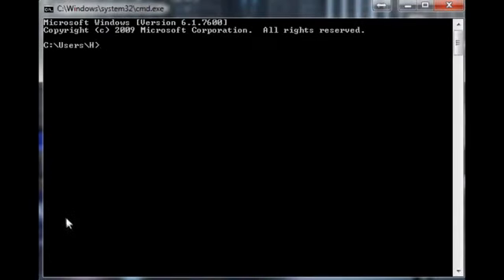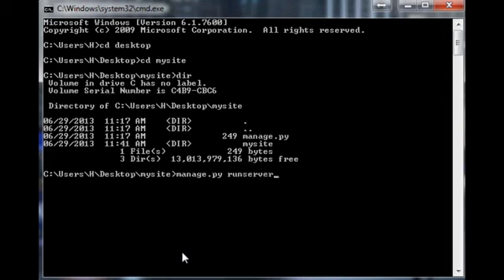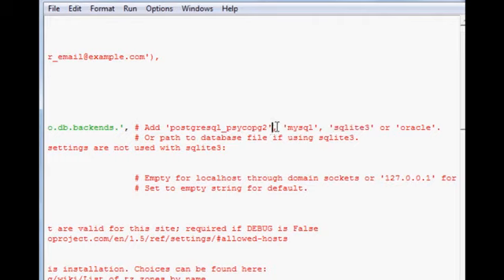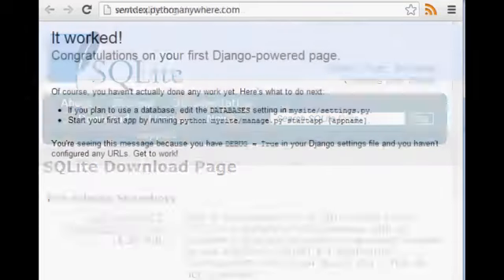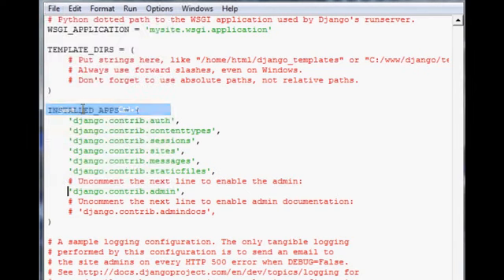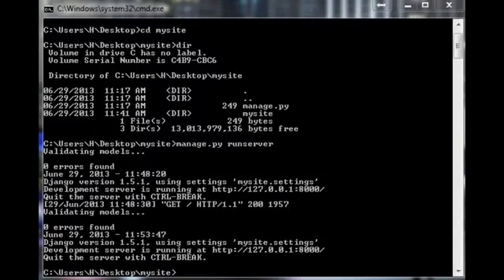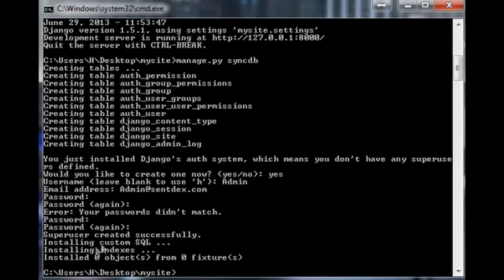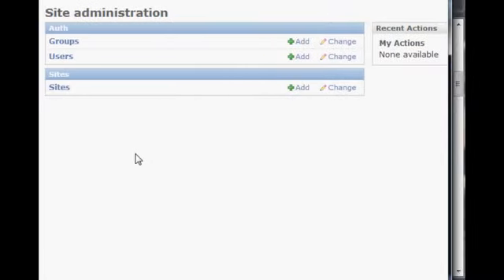Python Django Tutorial Web Development with Python Part 2 Launching the website